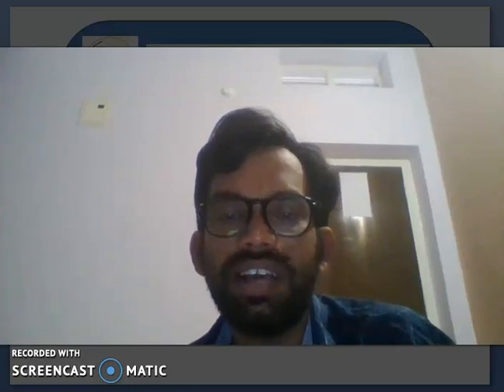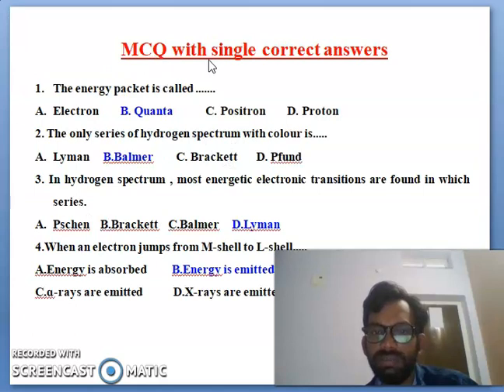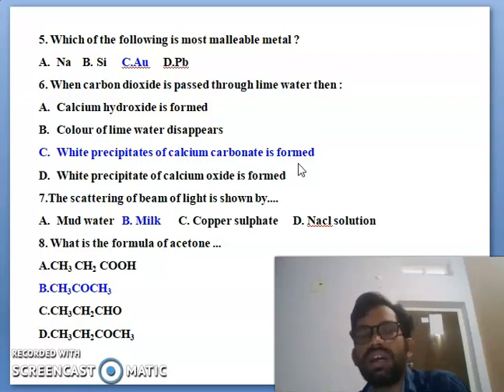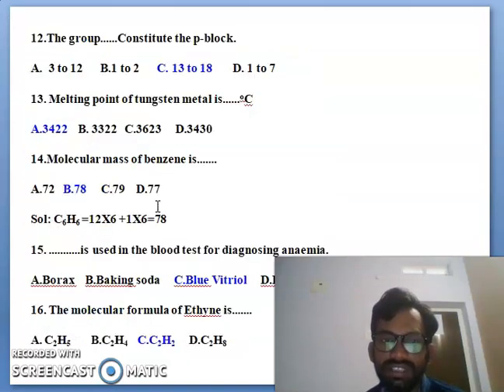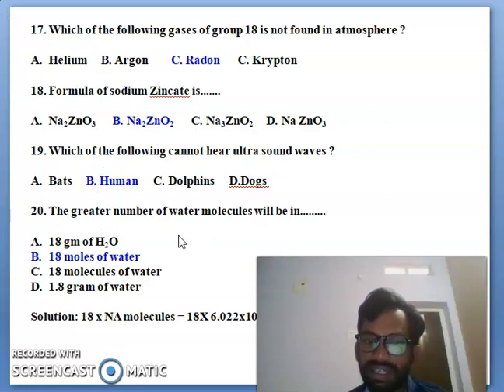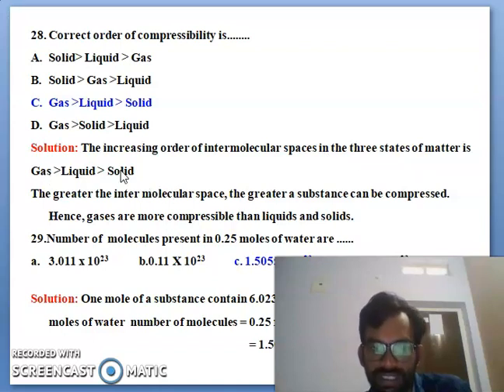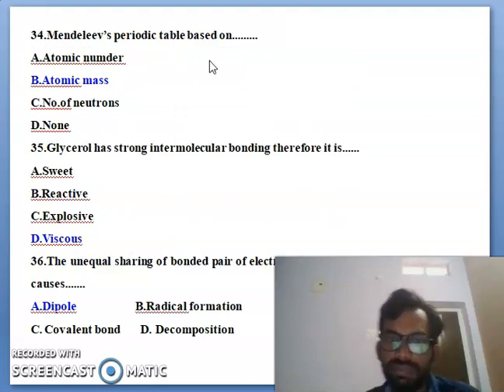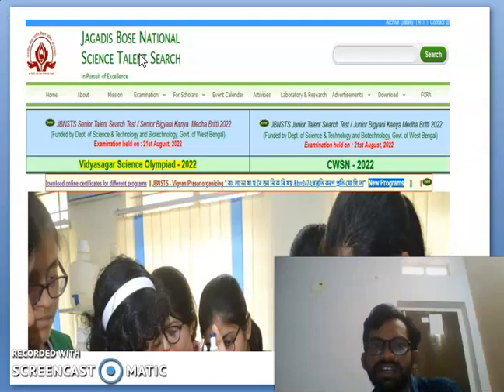National Talent Search Examination(NTSE) Previous Chemistry Bits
NTSE Chemistry Important Bits